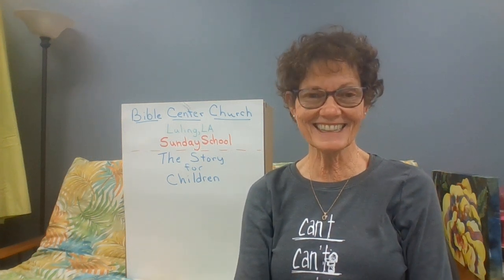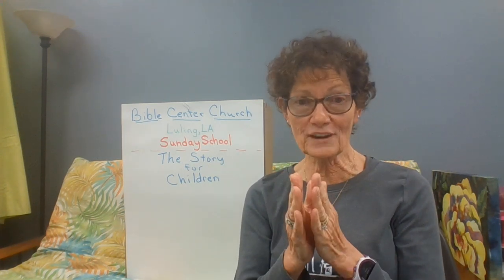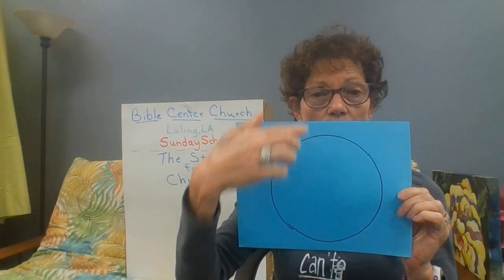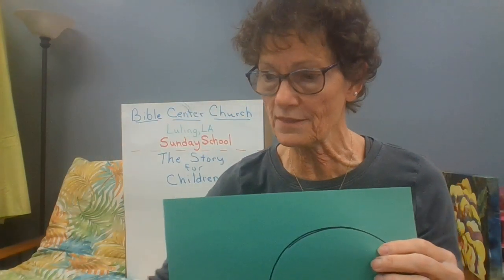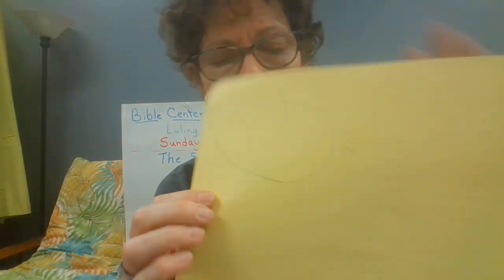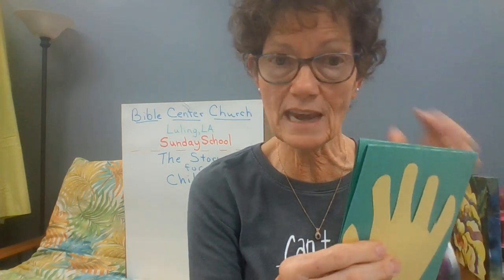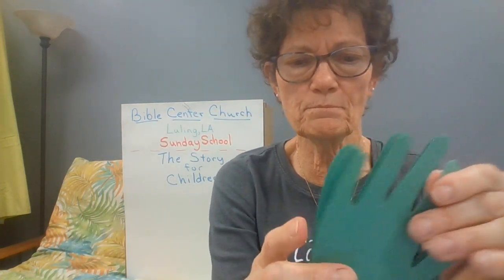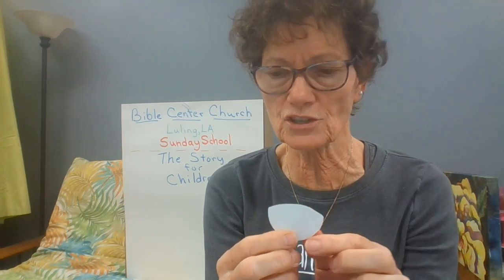Out of Egypt - K-3 SS Craft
Peggy Abadie presents an online Sunday School craft at Bible Center Church in Luling, LA.